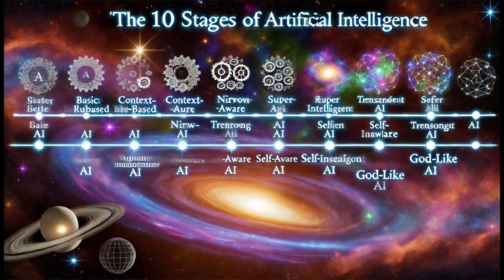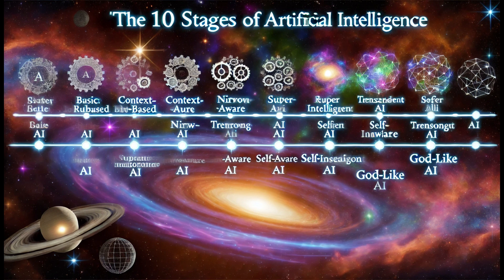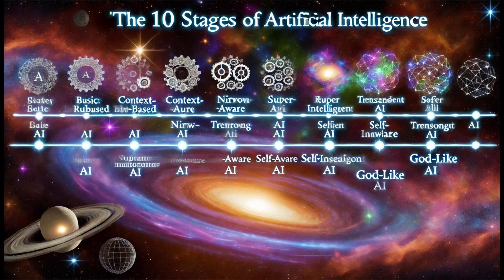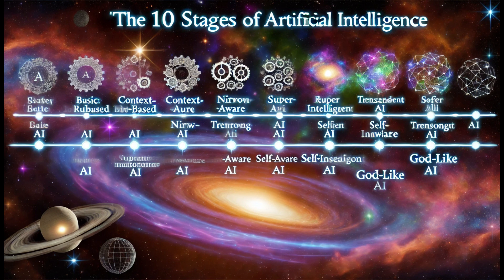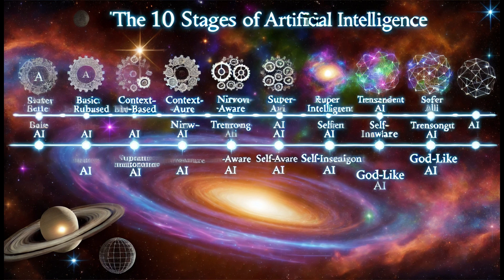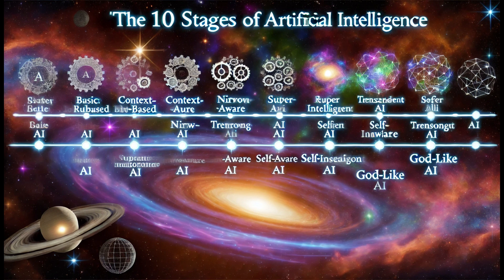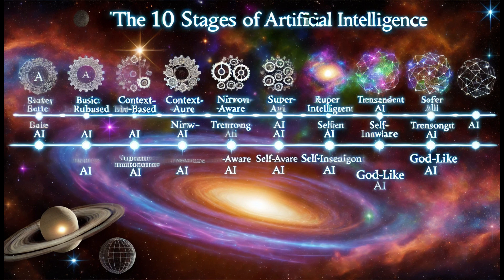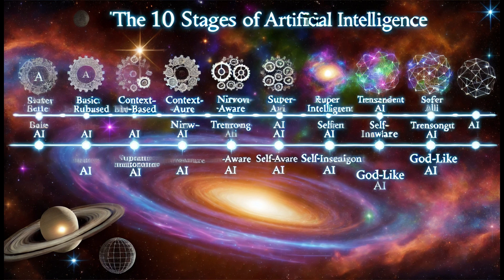The 10 Stages of Artificial Intelligence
The 10 Stages of Artificial Intelligence by "Future Business Tech" explores the potential future of artificial intelligence, outlining ten distinct stages of AI development. Starting with basic rule-based AI, the video progresses through increasingly sophisticated levels, including context-aware AI, narrow-domain AI, and reasoning AI. The video culminates with the hypothetical emergence of super intelligent AI, self-aware AI, transcendent AI, cosmic AI, and ultimately, a God-like AI that possesses abilities far exceeding human comprehension. The video suggests that AI could drastically change our lives and even shape the future of the universe.